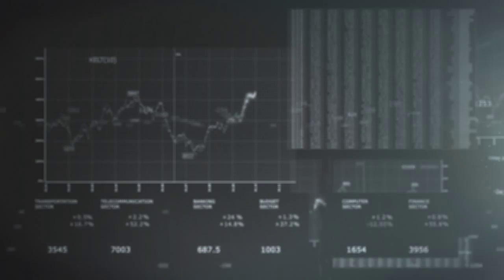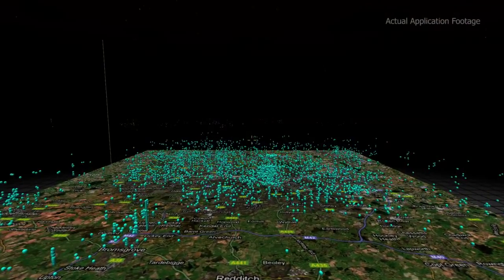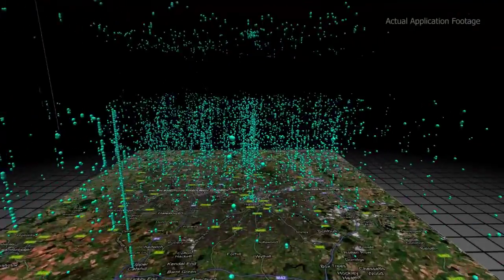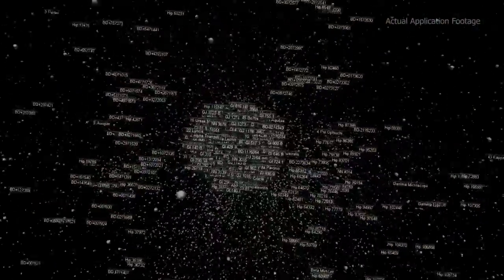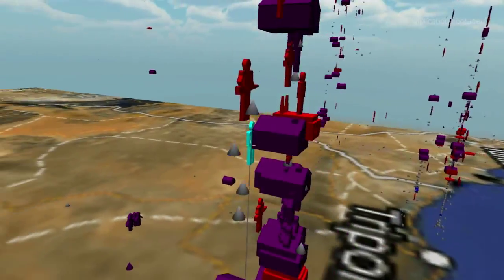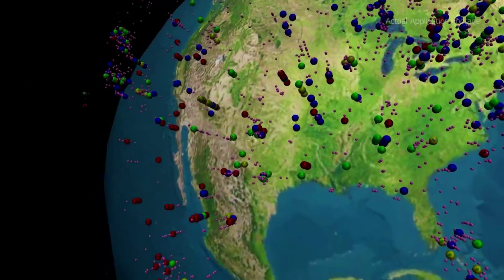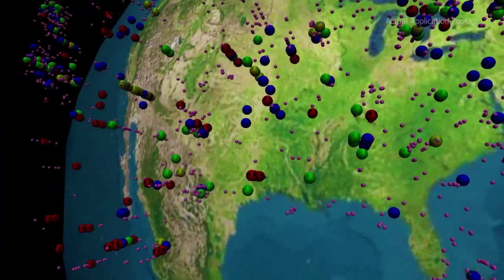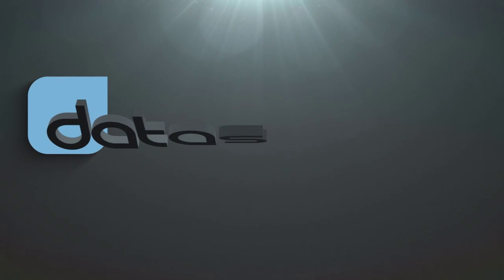DATASCAPE - A VIRTUAL WORLD FOR YOUR DATA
Data Visualisation is a powerful method for analysing and presenting large quantities of information - and with the continued explosion of "big data" tools to help make better sense of the data are a necessity. Over the last year Daden have been looking at how immersive spaces can be used to provide an alternative to the 2D tools which are so common today. The result is the launch of Datascape.

Users can visualise and interact with data from almost any source and from any domain including financial, political, technical, scientific, health and social media. Data can be imported from spreadsheets and databases or even taken from live feeds.
Datascape's 3D environment enables a large volume of data to be displayed, whilst still giving access to individual data points and their rich data -- which in the Pro version is over 65,000 points and over 10 dimensions of information. There is also a free Community edition which can plot a maximum of 6,000 data points.

Read the press release and instructions on how to download the free community version of this product